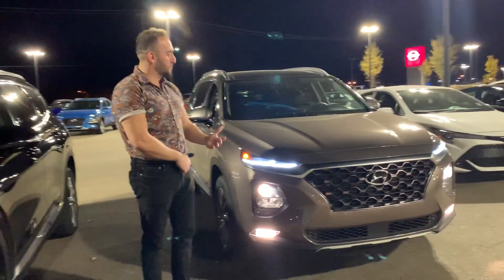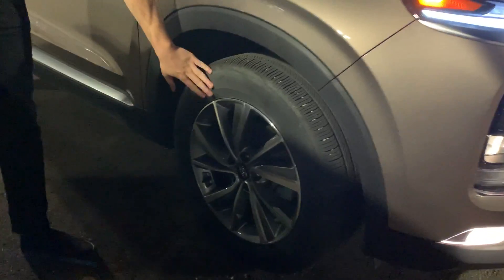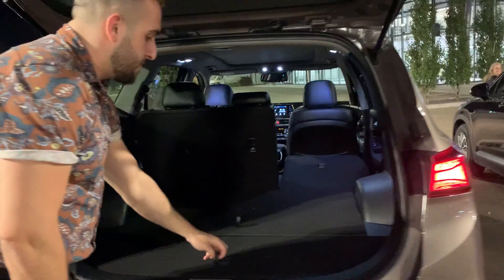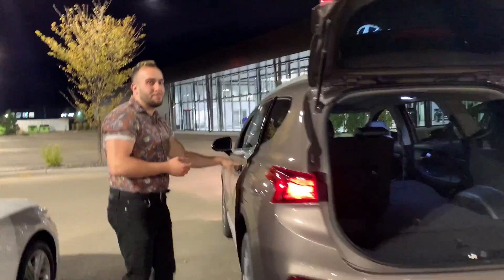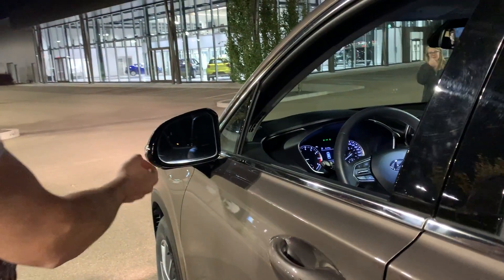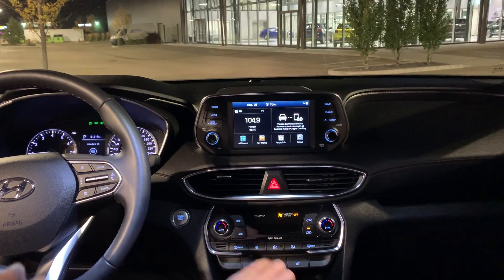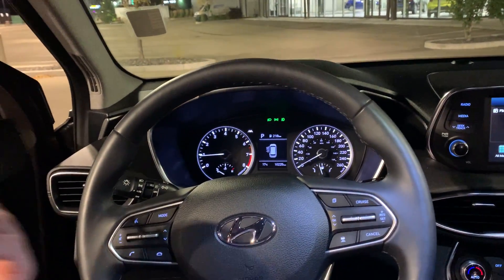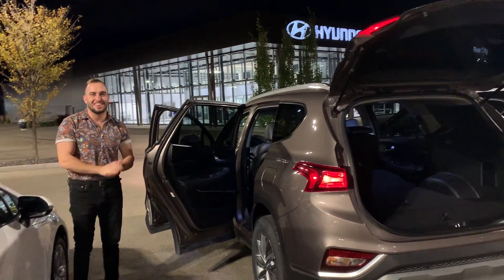Santa Fe Sun and Leather Package|| Edmonton Hyundai Dealer